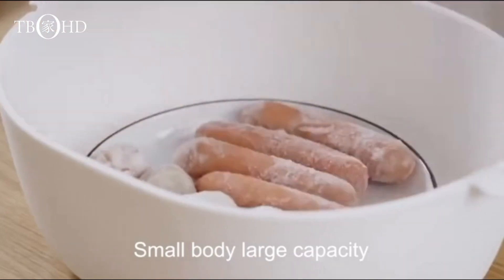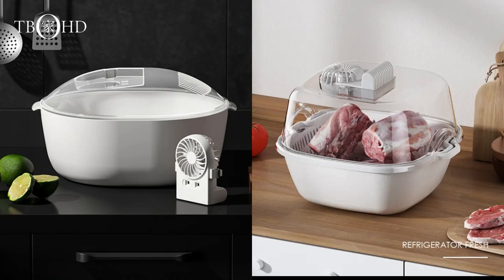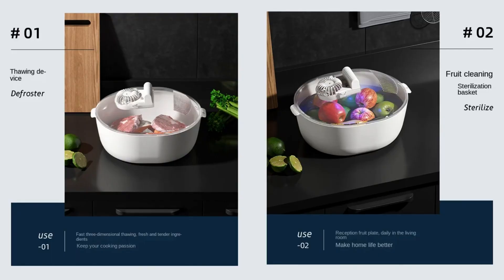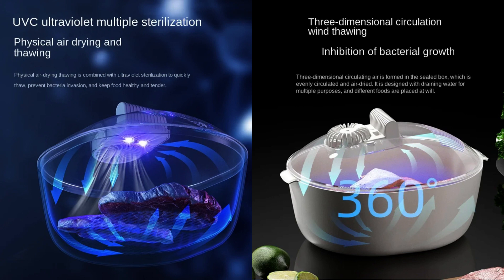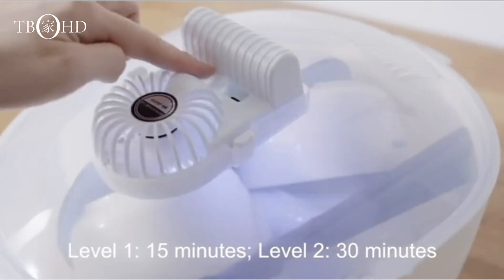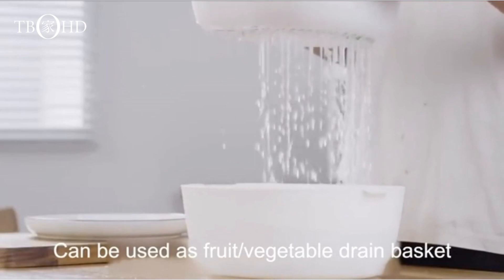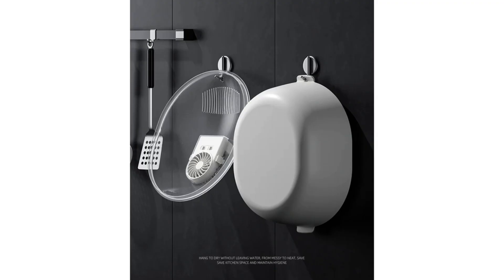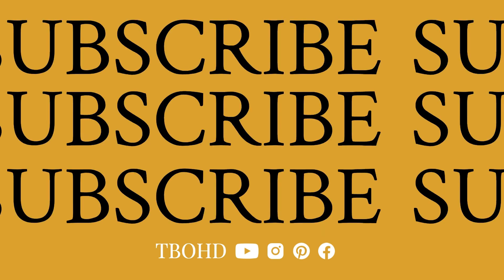Revolutionize Your Kitchen with the Smart Quick Thaw Machine 4 in 1 Defrosting Tray Innovation! 🌐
Experience the future of kitchen innovation with our Smart Quick Thaw Machine— a 4-in-1 defrosting tray that combines cutting-edge technology with efficiency. From a household food defroster to a fresh-keeping UV antibacterial box, this device is a game-changer. Swipe to discover the smart thawing technology that makes this a time-saving defrost solution.

🌟 Key Features:
- 4-in-1 design with defrosting tray, UV antibacterial box, and smart thawing technology
- Accelerates thawing process for perfect food temperatures
- Ensures freshness with the UV antibacterial box
- Customized defrosting experience with smart thawing technology

🍽️ Easy to Use:
Watch as I demonstrate the magic of the Smart Quick Thaw Machine. Say goodbye to long waiting times for thawing, and hello to perfectly thawed food without compromising quality.

⏱️ Time-Saving Solution:
Discover how this innovative device streamlines the thawing process, giving you more time to focus on creating delicious meals.

Your kitchen is about to get a whole lot smarter! Until next time, happy cooking!